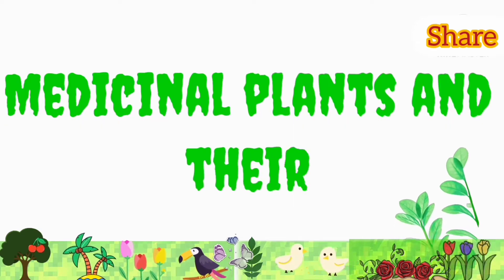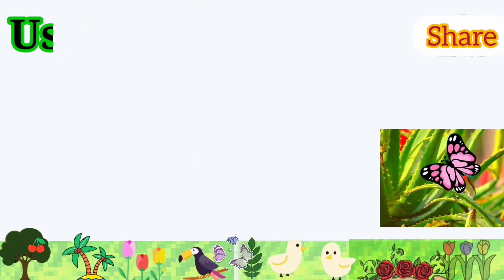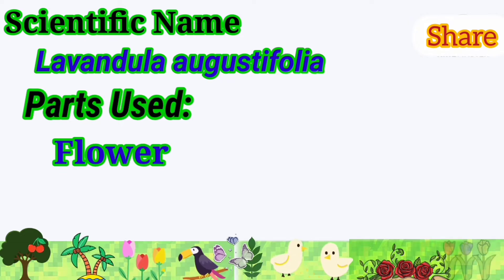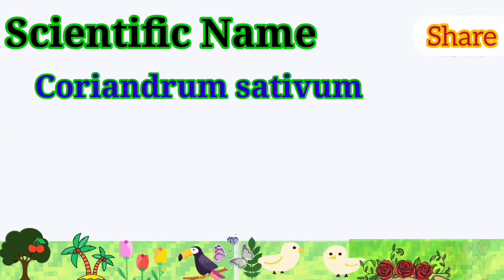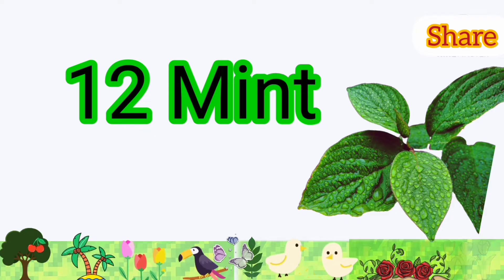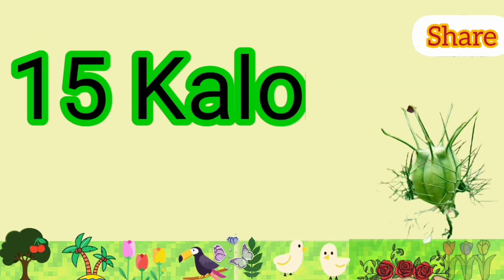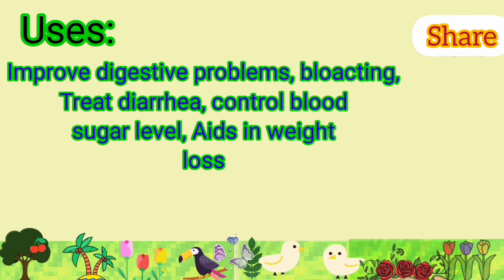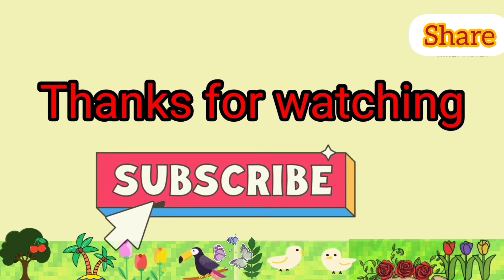Medicinal plants and their uses | Scientific names of medicinal herbs & parts used |Health benefits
This video highlights the following key points:
Medicinal plants and their uses
Top 20 most important medicinal or herbal plants
Medicinal plants and their scientific names
Medicinal plants with their scientific names
Importance of medicinal nad herbal plants
Health benefits of herbal plants
Health benefits of medicinal plants and medicinal herbs
Which part of medicinal plant is used for herbal medicine
Scientific name of Ginger and health benefits of ginger
Scientific name of Lavender and  health benefits of Lavender
Scientific name of neem and health benefits of neem
Scientific name of Tulsi and health benefits of tulsi
scientific name of turmeric and health benefits of turmeric
Scientific name of Basil and health benefits of basil
Scientific name of Garlic and health benefits of garlic
Scientific name of Aloe vera and health benefits of alo vera
Scientific name of coriander and health benefits of coriander
Scientific name of mint and health benefits of mint
Scientific name of ajwain/ carom and health benefits of carom
Scientific name if Cumin and health benefits of cumin
Scientific name of kalonji and health benefits of kalonji
Scientific name of marigold and health benefits of marigold
Scientific name if cardamom and health benefits of elettaria cardamom
Scientific name of fennel and health benefits of fennel